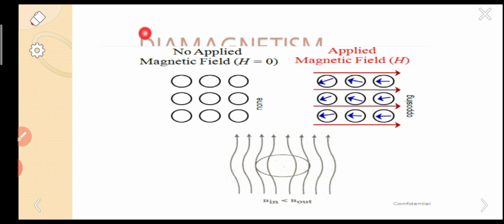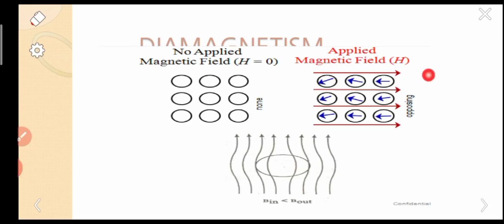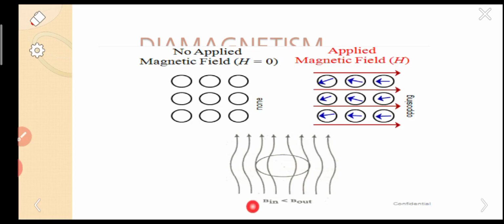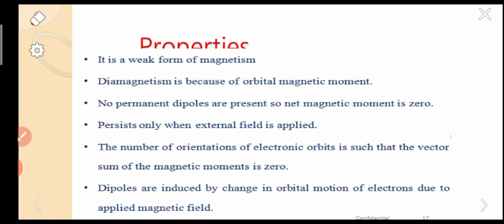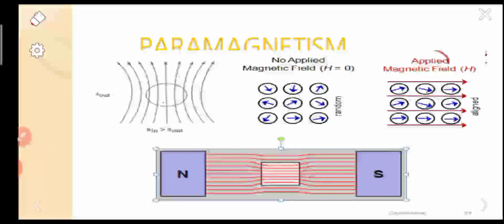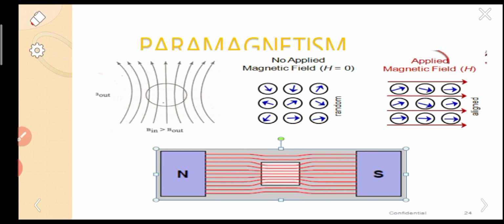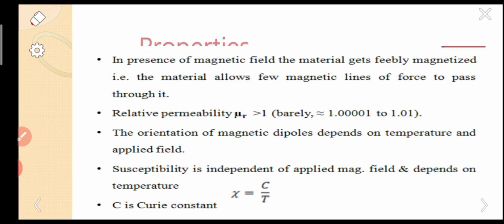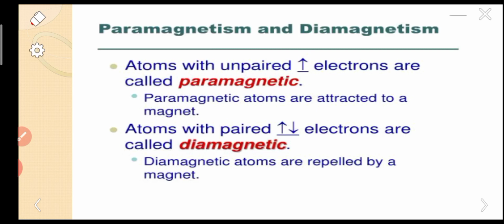Diamagnetism and paramagnetsm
Magnetic properties lecture 3 for BTech and BSc students